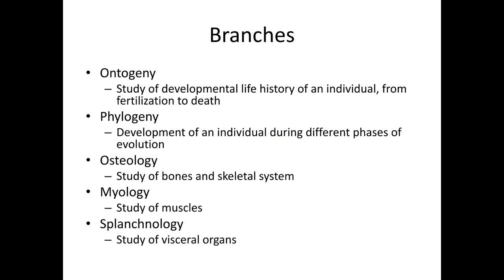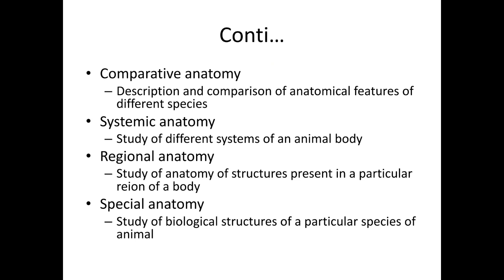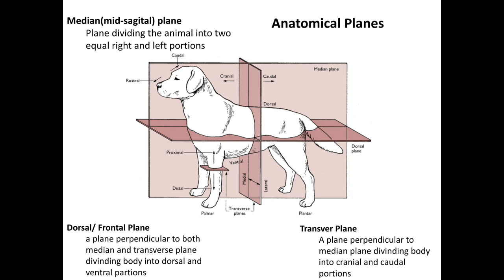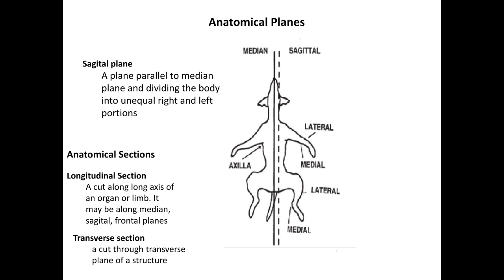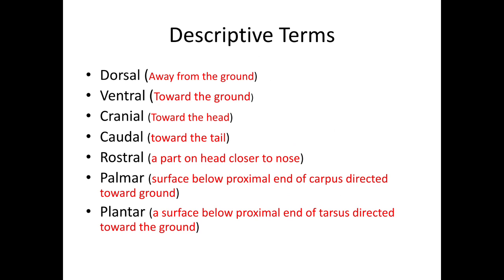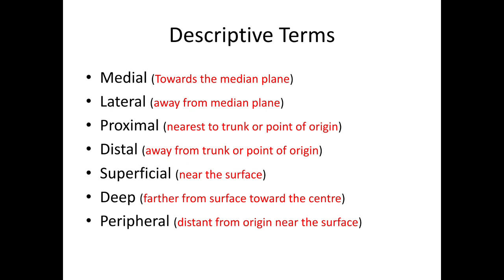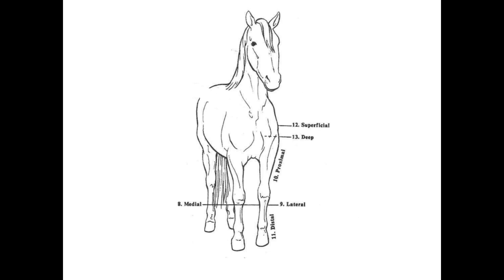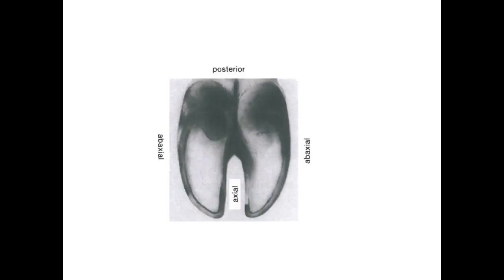Veterinary Anatomy-1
Veterinary anatomy definitions and some basic terms.